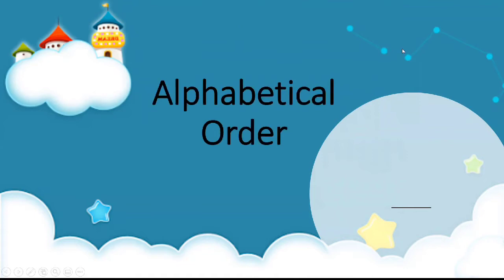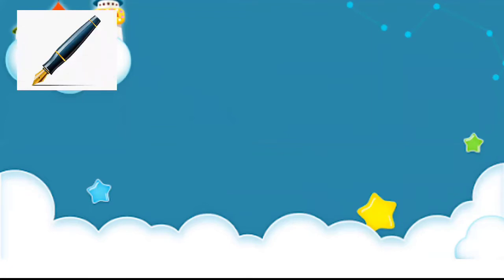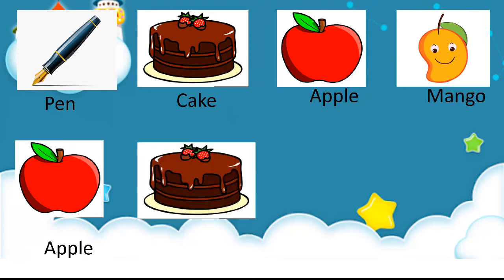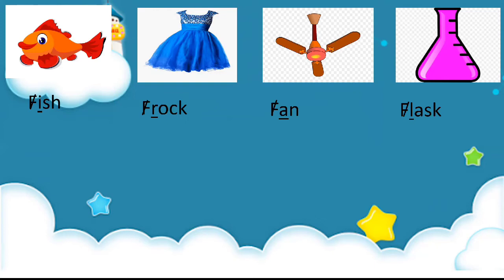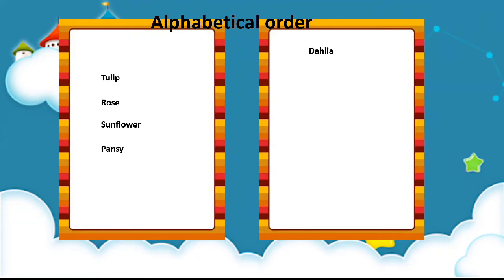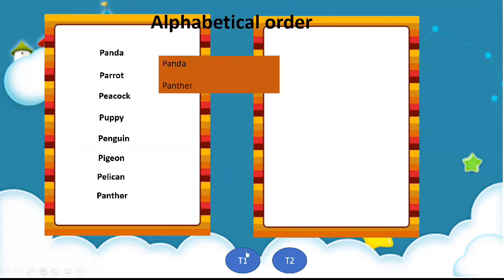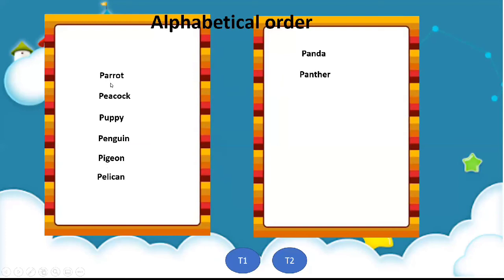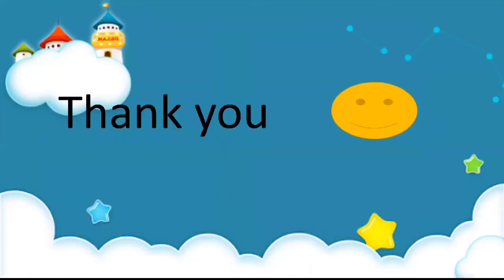Alphabetical order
Alphabetical Order is an indexing method in which names, terms, or words are arranged in the same sequence as the letters of the alphabet (A-Z).
The word whose first letter appears earlier in the alphabet comes first in alphabetical order. If the first letters are the same, then the second letters are compared, and so on, until the order is decided.
The Greeks borrowed the Phoenician alphabet sometime in the 8th century BC or earlier, keeping the order and adapting it for use with their own language.